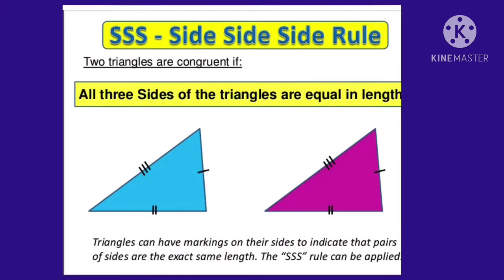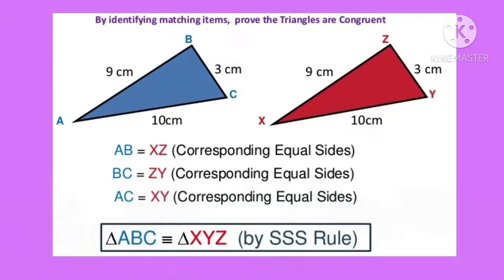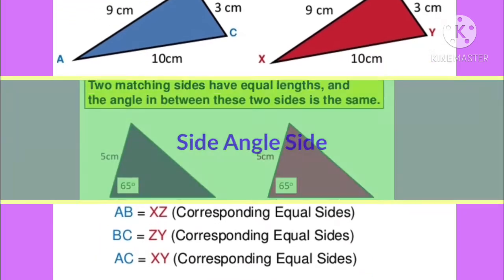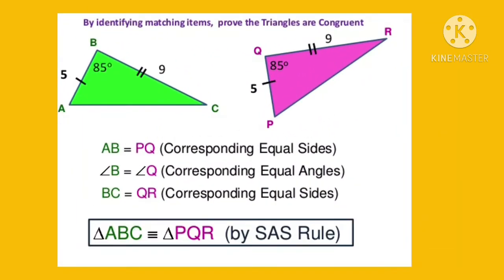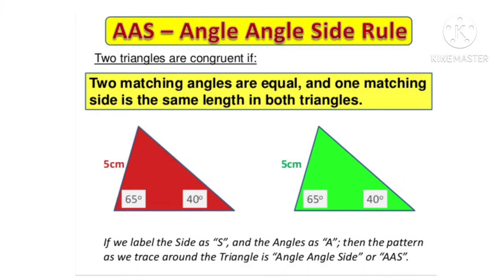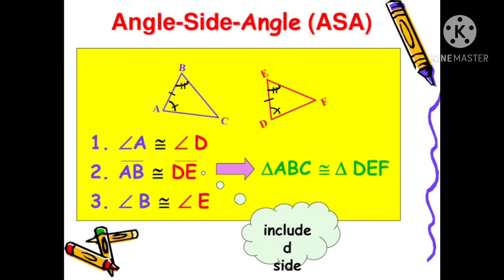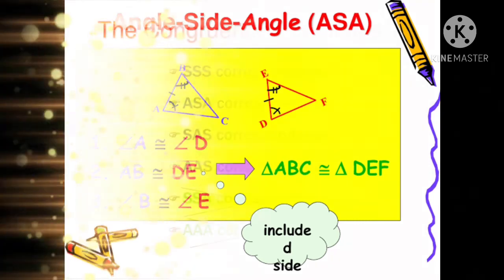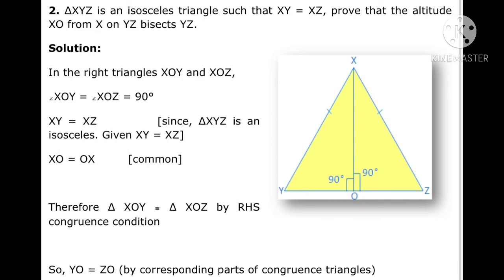Maths Ch: Congruence of Triangles ,Module-4(VII)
By: Ms Monika